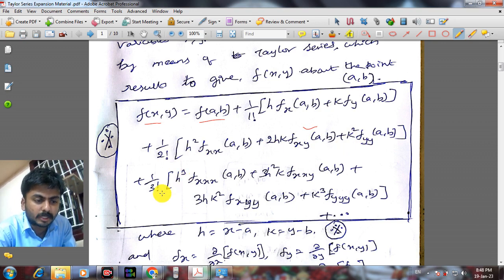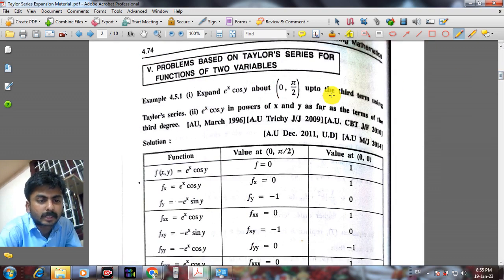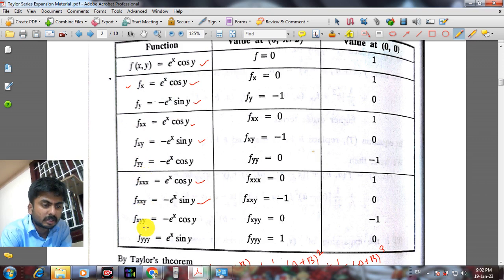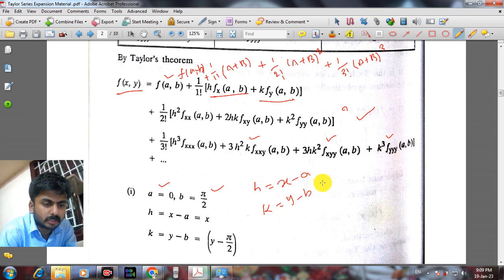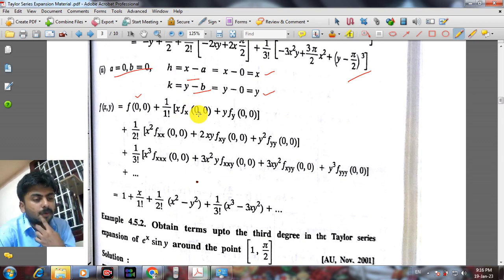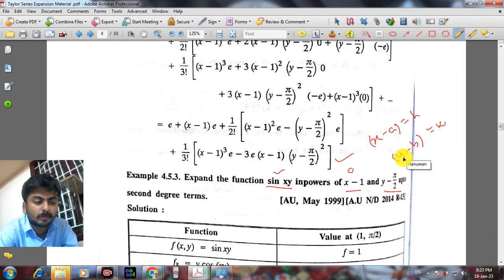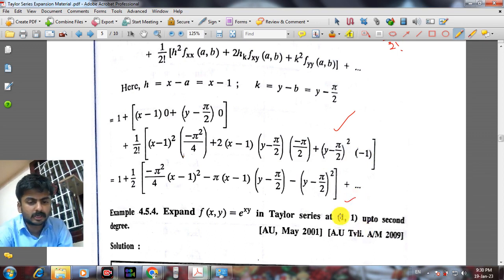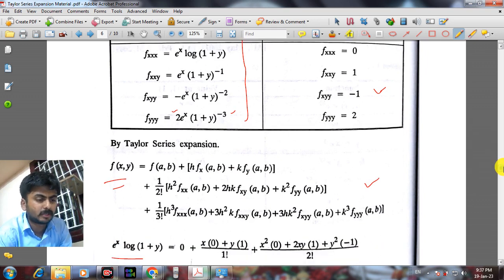Taylor's series expansion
Taylor's series expansion for the function of two variables